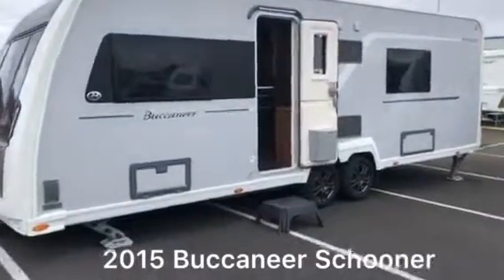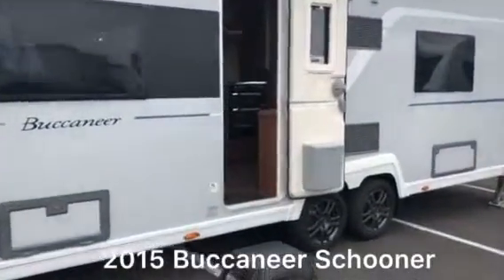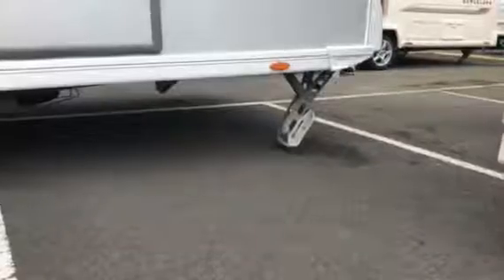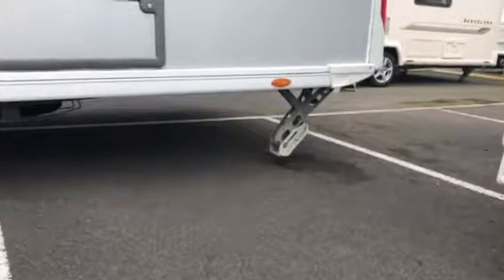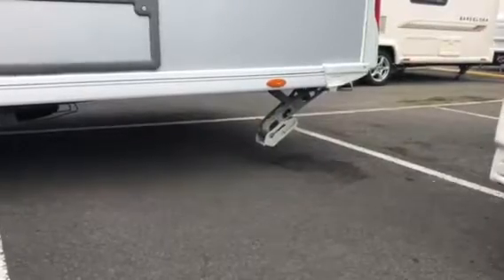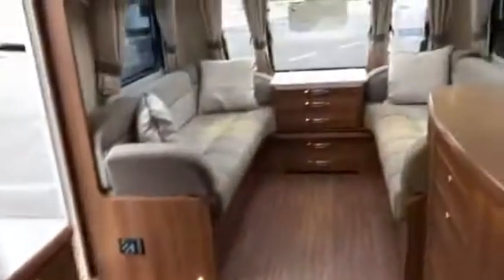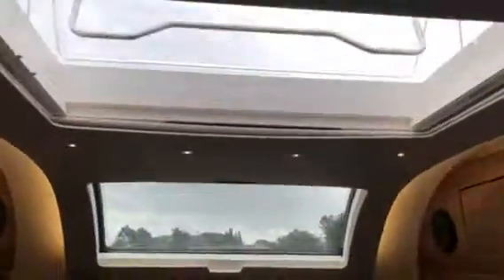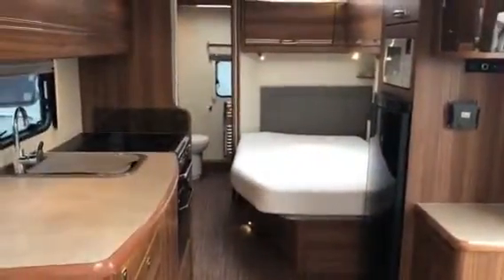Westfield Caravans - 2015 Buccaneer Schooner